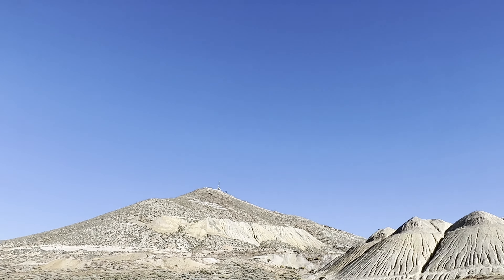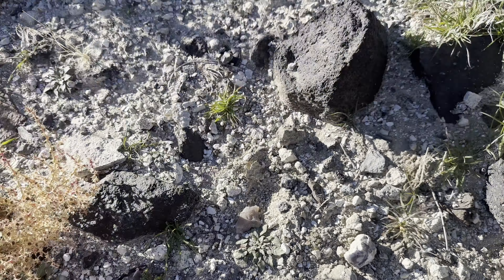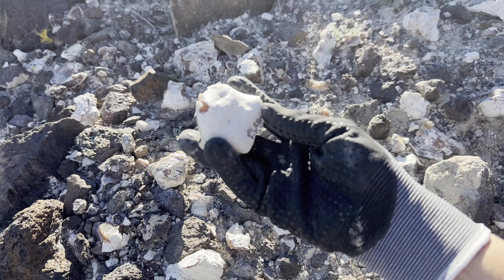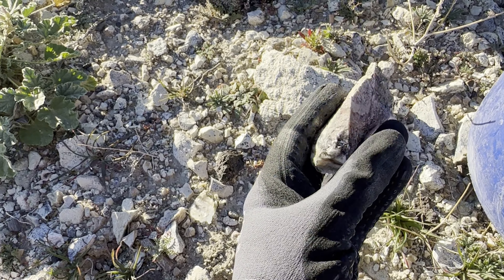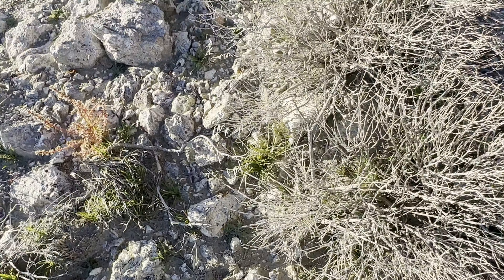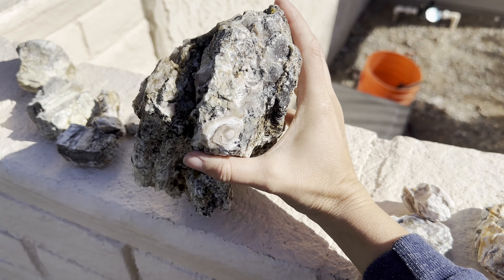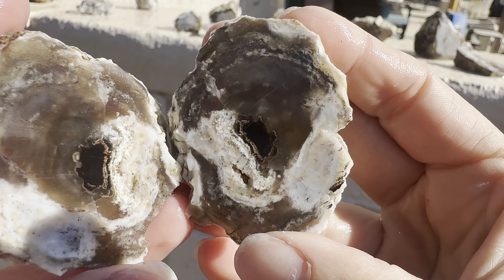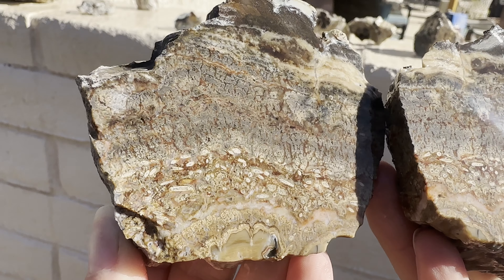Petrified Wood Stromatolites in Tonopah Nevada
wow this was a revelation for me!!! I don't ever have a wow moment when I'm doing my videos but, man, I can't believe what I discovered... it goes to show you, you really never know what you will find. sooo cool! and to think the same type of bacteria that formed ￼3 billion years ago is the same type of cyanobacteria that formed around this wood. ￼WOW